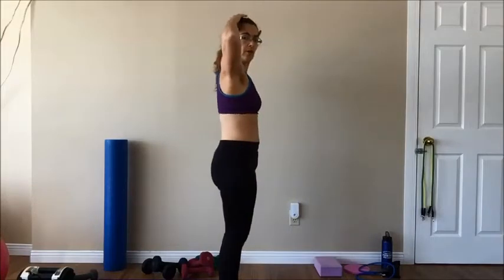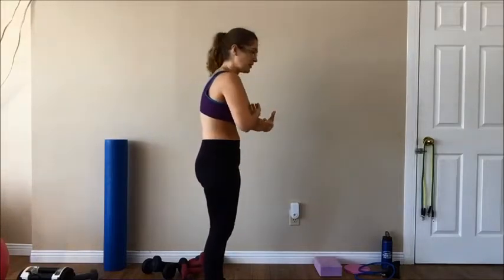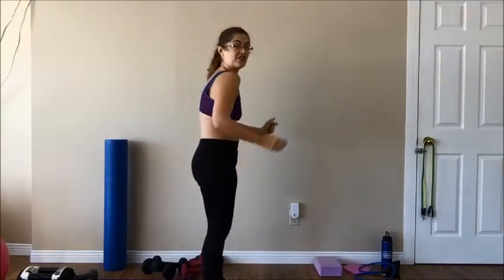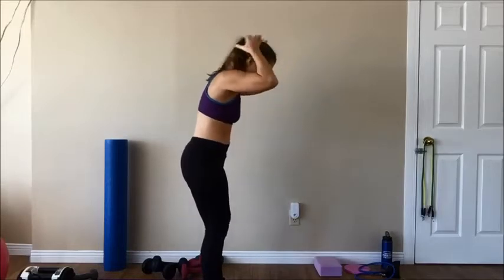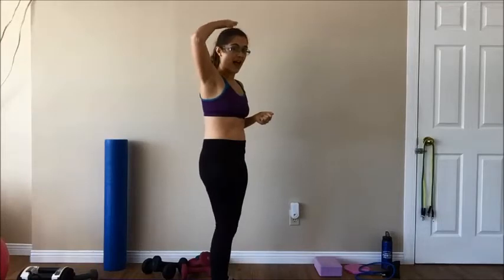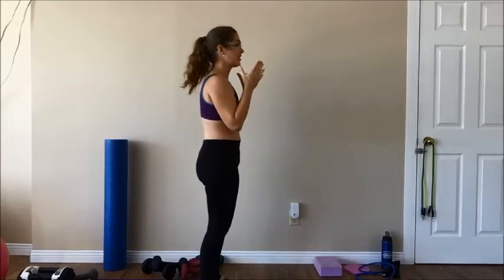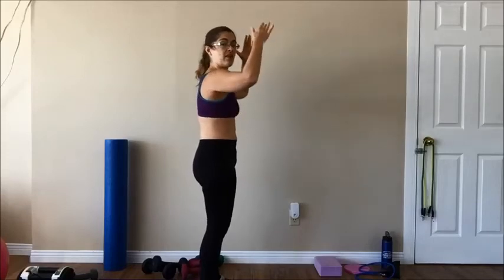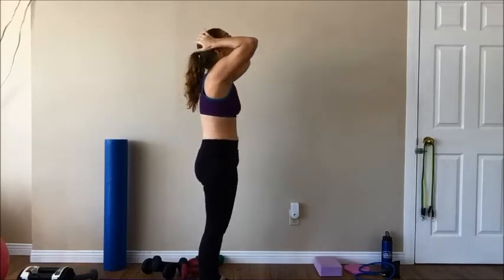Showering with diastasis recti - tips to stop doming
Your everyday movements will make the difference between regaining a functional core or not.

Showering is not often something we think about but if your shoulder mobility isn't great washing your hair can cause doming and damage.

Check out some tips that you can use in the shower to stop this from happening.

Please consult your physician before beginning any exercise regimen. By participating in this workout video, you agree to do so at your own risk.
Not every exercise is appropriate for every person. Correct execution of all exercises is imperative to prevent injury. Please consult your healthcare provider if you have questions about any exercises and if they are right for you.
You will not hold Katrina Oakley (Core Fitness for Moms) liable for any injury